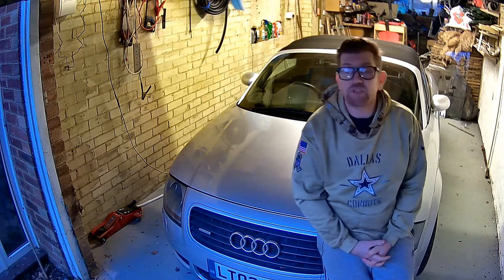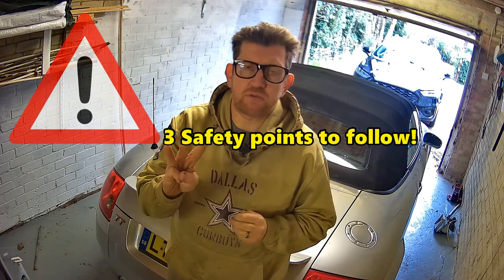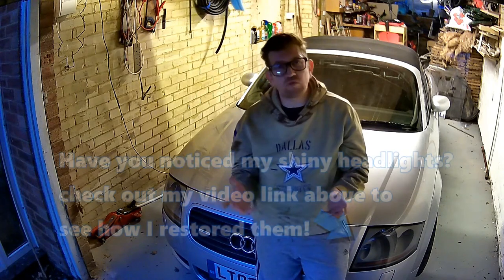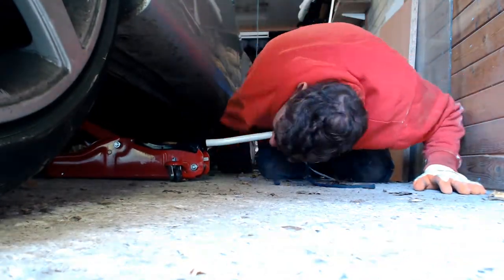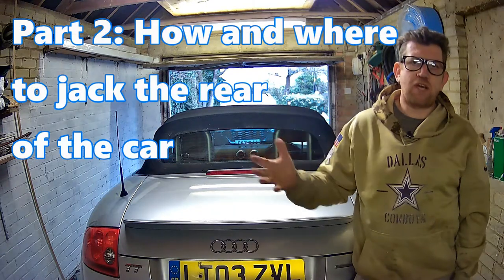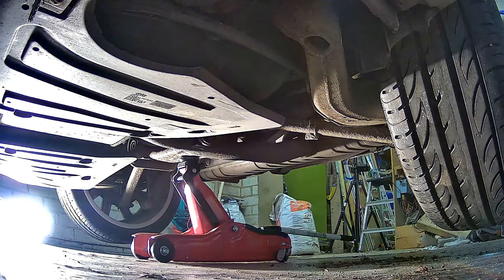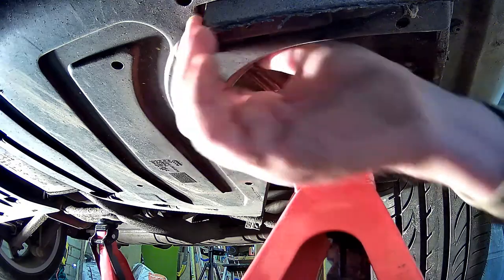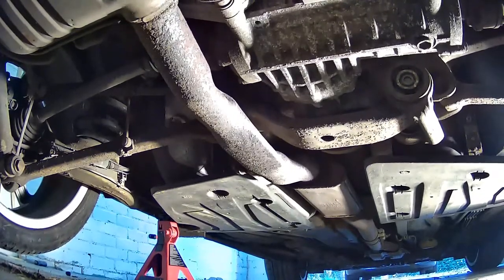Audi TT Mk1 - How and where to jack the car - a beginner's guide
Tutorial showing how to jack the front and rear of the car using a trolley jack and a pair of axle stands. I have also covered jacking the car at the roadside with the factory included jack and how to fit the spacesaver wheel.

Items you will need are:
Axle stands
Trolley Jack
Wheel Chocks

So topics covered:
Part 1: Jacking the front of the car so you can work underneath the engine, front chassis, front suspension, etc. (2 mins 8 seconds)

Part 2: Jacking the rear of the car so you can work on the rear suspension, change the haldex oil, remove the back box, etc. (3 mins 5 seconds)

Part 3: Jacking the car up using the factory jack. Handy to know how to do this if you are broken down or have a puncture and need to fit the spare. (5 mins 27 seconds)